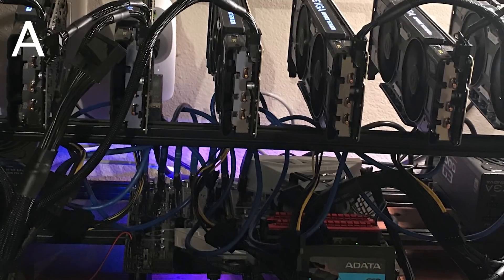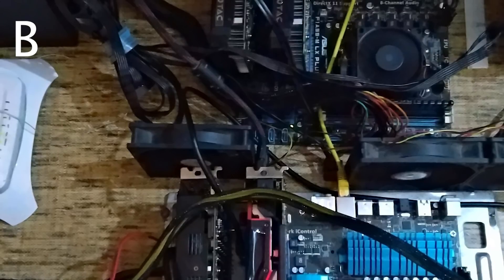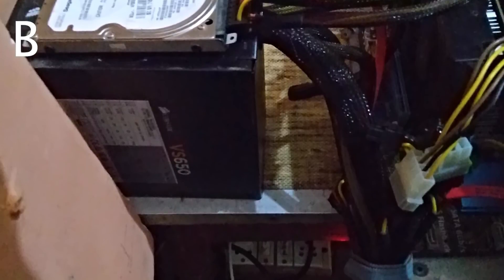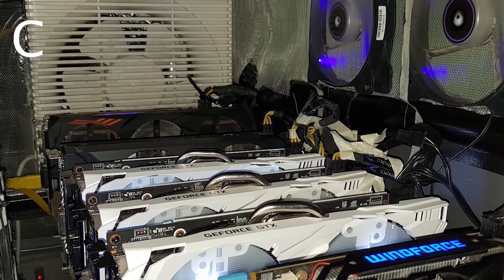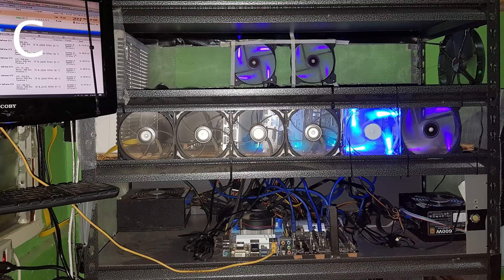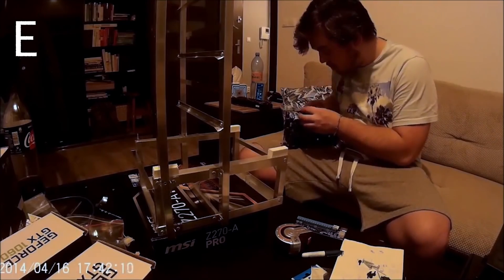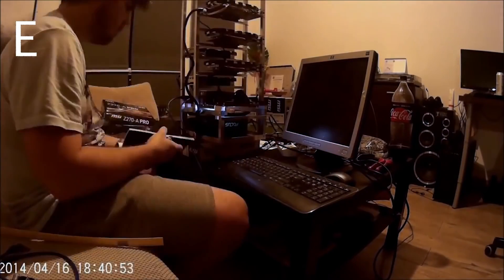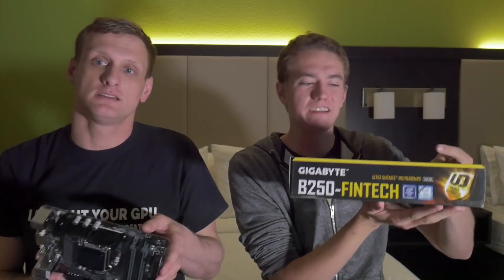Mining Rig Wars and Chill With UFDTech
RIG A: Jesse
Owner: Jesse

PARTS:
Intel i7 celron  G4400
Asus Z270 prime A
8Gb DDR 4 Patriot Viper
AData 128GB SSD
5 EVGA 1070 Superclocked
2 EVGA 1070TI
2 EVGA SuperNova 1000 G3
TP-Link WiFi plug for remote restarting
TP-Link Ethernet over powerline adapter (rig is in a shed)
7”Lancevon monitor

HASHRATE:
Eth 220mh/s
Zcash 3400 sol/s
RIG B: Killer
Owner: Abhishek

PARTS:
GTX 1050 TI- 2
GTX 1060 6 GB- 1
GTX 1060 3 GB- 1
GTX 960 2 GB- 1
PROCESSORS
AMD FX 6300
AMD APU A6 FM1
MOTHERBOARDS
ASUS M5 A97 R2.0
ASUS F1 A55 M LX Plus
POWER SUPPLY
Corsair VS650
Seasonic S-II 620 Bronze
Storage
Sandisk SSD 120 GB
Seagate 2.5'' 320 GB
HASHRATE:
Equihash-1100 Sol/S
RIG C: Bakukang Rig
By: Yhopix

PARTS:
5 GTX 1060 6GB
1 GTX 970 Windforce Edition
Mobo Asrock Z97 Pro 4
1000w Silverstone PSU 80 Gold
600w Silver Stone PSU 80 Bronze
8 Gb DDR 3 Ram
120GB SSD
5 120mm fan
3 140mm fan
1 200mm fan

HASHRATE:
Hashrate 1800 Sol/s
RIG D: Baahubali
Owner: Baahubali

PARTS:
8 X ZOTAC GTX 1060 AMP EDITION 6GB GDDR5

USB 3.0 PCI-E Express 1x To 16x Extender Riser Card Adapter

INTEL PENTIUM G4560 KABYLAKE DUAL CORE 3.5 GHZ

ASROCK H110 PRO BTC+ 13 PCIE MOTHERBOARD 14000

WD Green 120GB Internal Solid-State Drive (WDS120G1G0A)

Corsair RM Series RM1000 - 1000-Watt 80 PLUS Gold

Complete Closed Wooden Frame With Exhaust Fans

HASHRATE

RIG E: Station1
Owner: Michal

PARTS:
6x EVGA 1070 SC Black
2x EVGA Supernova G2 750w
6x Mintcell 006C Risers
5x Noctua 3000 RPM 120mm Fans
1x Corsair Commander Pro Fan Controller
1x ASRock H81 Pro BTC
1x Celeron G1840
1x Samsung Evo 250gb SSD
2x 4GB Gskill Ripjaws
1x Windows 10 Pro

HASHRATE:
2680sol/s